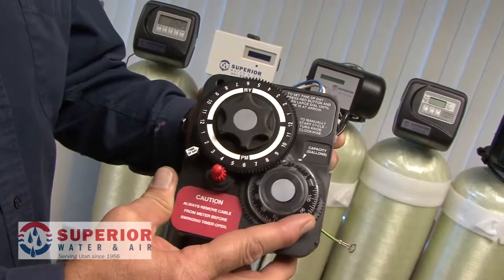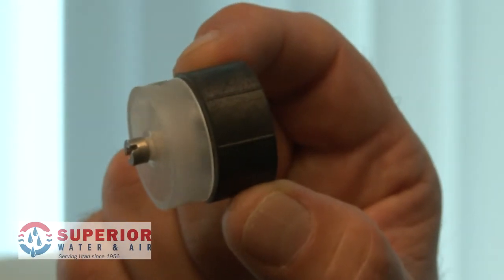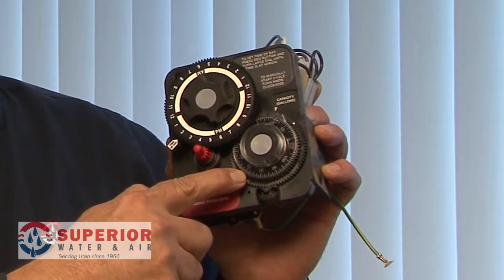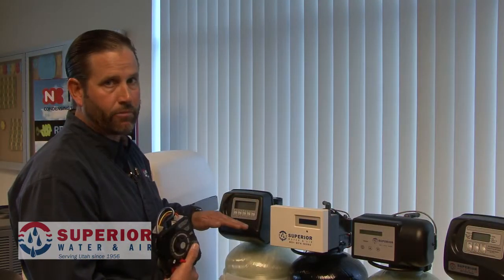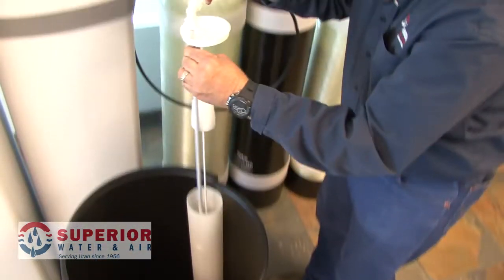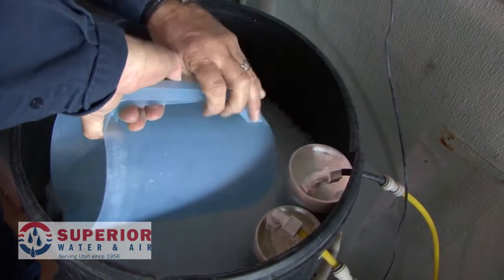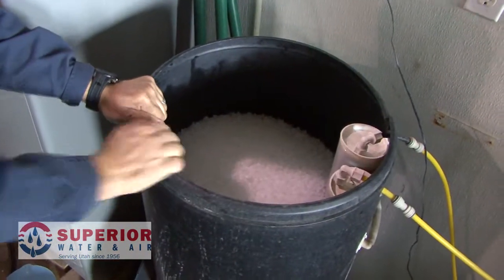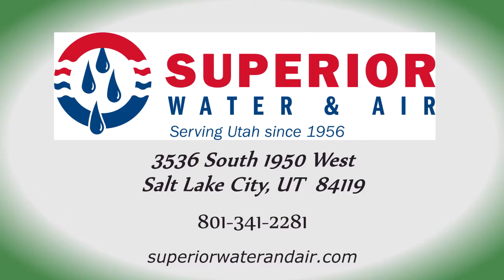How to Make Your Brine or Salt Tank Work More Efficiently | SLC, Utah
When it comes to your home's brine or salt tank, it is crucial to understand some basic aspects so that you can ensure your water system is running properly without having to hire a professional. Get familiar with these few components of your brine or salt tank that you can check on your own and, if you run into a problem or still need help, give Superior Water and Air a call

Hello again. I’m Jeremy Link, Service Manager for Superior Water and Air, proudly serving Utah’s water treatment needs.

Today we’re going to talk a little more in depth about brine or salt tanks. If the salt that is in your tank is not moved for a few weeks, you may have one of the following issues.

The first aspect we would like to talk about is the metering of the system on a smart chip or an on-demand system. It counts down the amount of gallons that flowed through the system before it needs to regenerate. In some instances, it counts down in tens of gallons, hundreds of gallons and single gallons.

Watching the meter display, whether it’s physical or on a dial, will tell you whether that’s properly working or not. On a typical metering system, the turbine which has two magnetic links on both sides to detect through a metering system whether it be mechanical like this one here that shows you the gallonage on the outside of this dial in hundreds of gallons. On an electronic assembly like this one here, it counts down the gallons numerically from total capacity to zero before it needs to regenerate.

The second aspect I would like to talk about is the injector. There are several different types of injectors. If there’s water slowly going to drain during the brine/rinse cycle, it should be drawing the brine. That’s what causes the Venturi or the suction or vacuum of the brine out of your tank. If one of these injectors has been clogged, you will not be drawing brine from your salt tank.

OK. The third aspect we would like to talk about today is the brine valve or float assembly. If you were to remove the float assembly during brine draw or brine rinse, you can usually listen for that suction and follow up back to the control valve.

So if all three of these components seem to be functioning properly, you may have what’s called a simple salt bridge. A salt bridge happens when the temperature and the humidity are perfect and causes that top form layer of salt to harden.

The easiest, quickest way to break that down is hot water. Get a pitcher of hot water. Pour it around the outside edges. Get your favorite pair of cowboy boots on and give it a couple of kicks. A little persuasion will go a long way and you do not need to use a stick or a shovel handle to break that down. That way, you don’t stand a chance of puncturing the side of your salt tank.

So again, I hope this has helped with your system working more efficiently. If you have further questions regarding your water system, feel free to give us a call. We will be happy to come out and give you a 21-point diagnostic inspection.